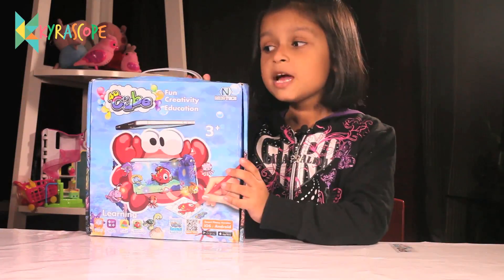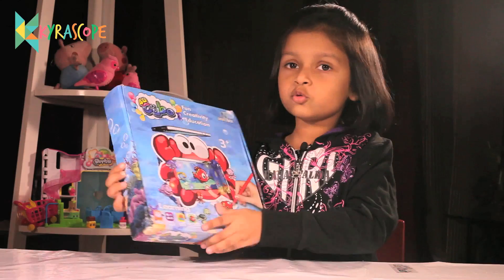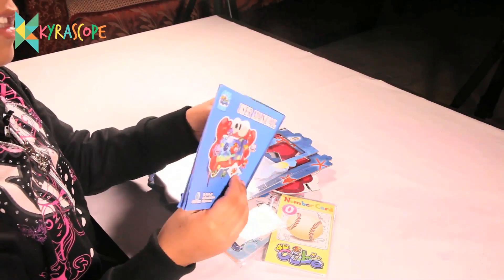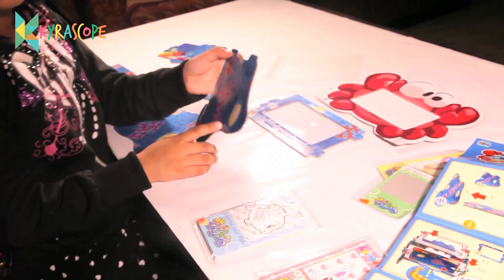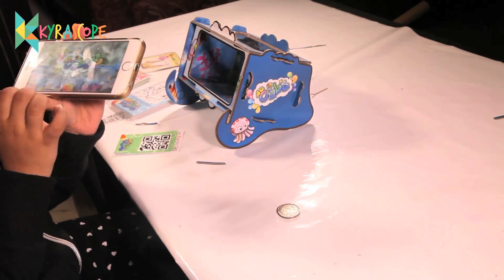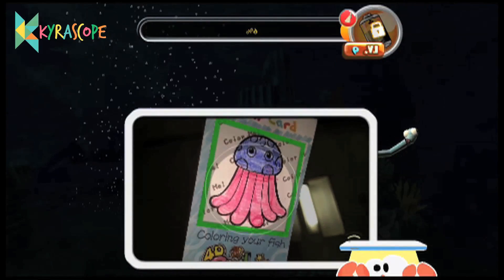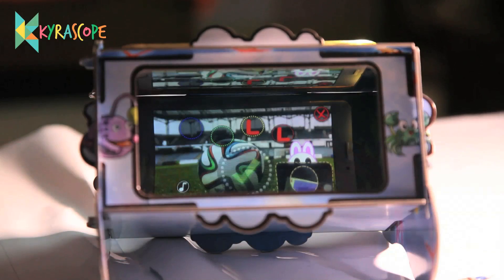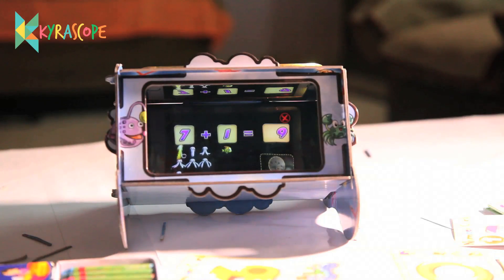Augmented Reality 4d Cube Aquarium Toy by Niho Tech Co., Ltd. virtual reality Toy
Challenge Toys and Educational Toys from India Reviews and Toy Tasting India Videos
Disney Special Surprise Bags : Disney Princess : Disney Mickey Mouse surprise bags
Kids Shopping Fashion Haul Videos IndiaBarbie Clothing Haul Lifestyle DLF Mall of india Noida
Augmented Reality 4d Cube Aquarium Toy

About the Toy Manufacturer
Established in 2015, Niho Tech Co., Ltd. has adhered to the up-to-date of STEM (Science,Technology,Engineering,Maths) toys, is committed to the philosophy of bringing fun, educational, creative toys to kids.
We define what is "toy+" and introduce it into the market. There are 4 elements included in the "Toy+" concept, they are Hardware, APP, AR and Game. Based on this "Toy+" concept, we are developing Kids Fun Book, Magic Coloring. They have been already widely sold around the globe and received high reputation.

 virtual reality Toy India